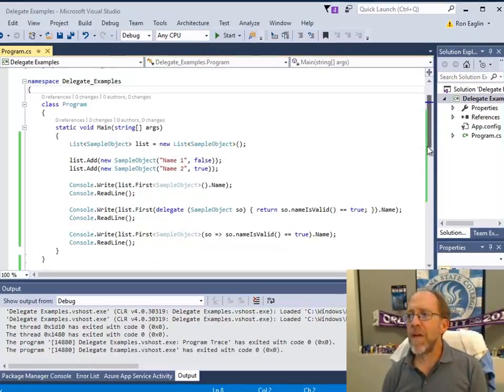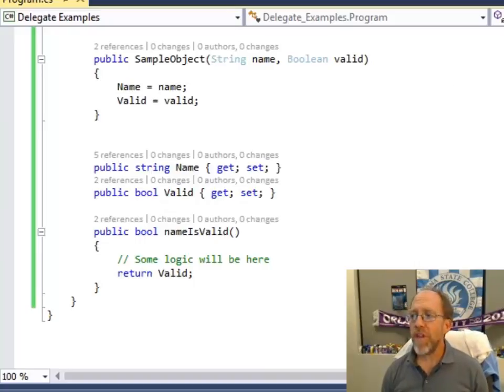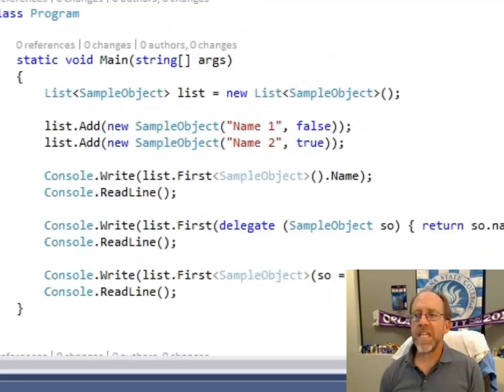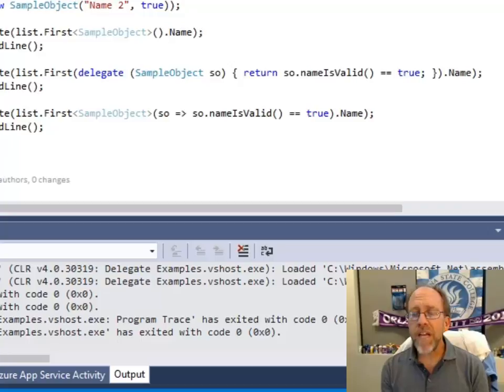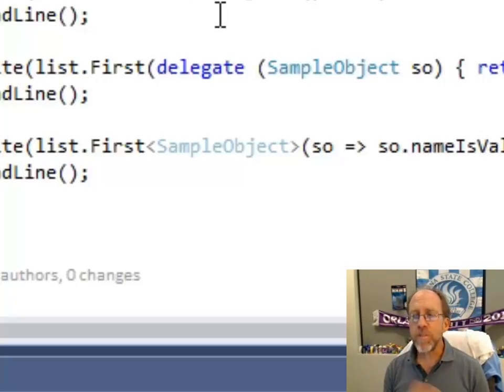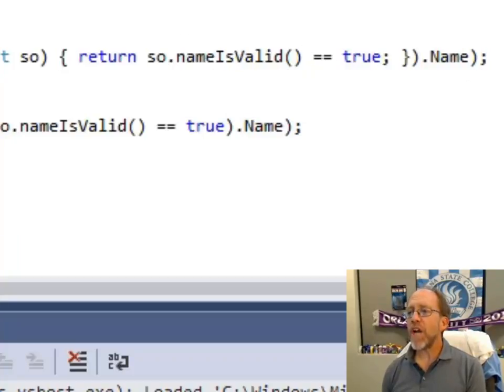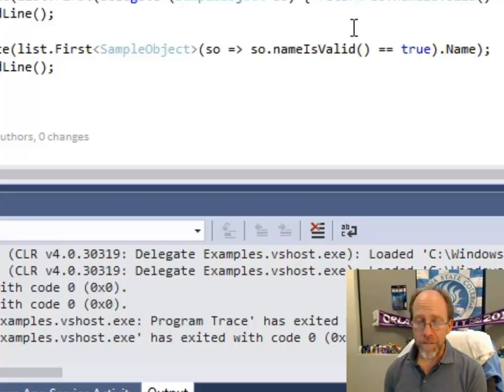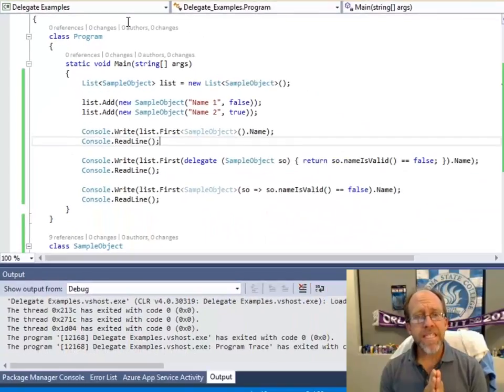C# Programming - Delegates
A more advanced video explaining the concept and use of delegates in C#. Used in COP4834 and MVC projects